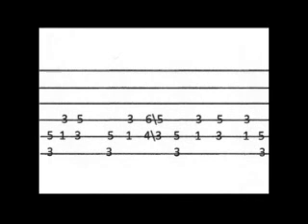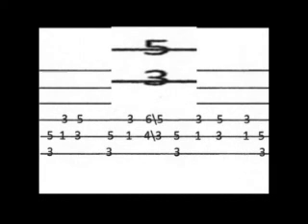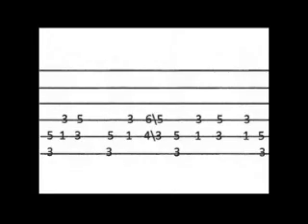Guitar Lessons for Beginners and Intermediate Players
This is an excerpt from one of the videos from "I'm Learning To Play Guitar".  It's a guitar learning method I developed.  It is sold in Music Stores in Kansas.  It's also used in the Kansas Public School System and I provide each of my private students with one.  It's also the same kit that has sold on Ebay.  It includes a Lesson Manual, 2 DVD Set (nearly 2 hours) and an assortment of Guitar Picks.  They sell for $19.95 including postage and handeling.